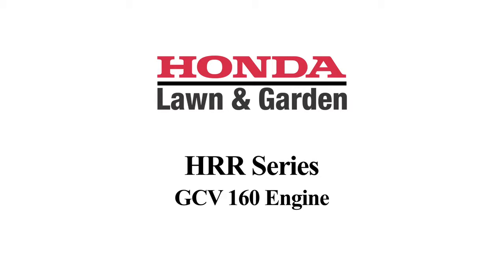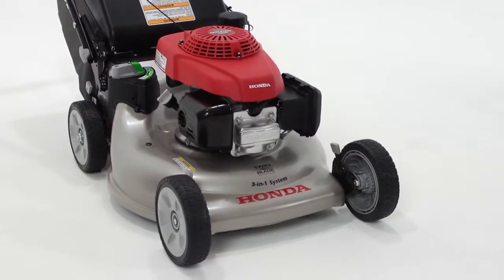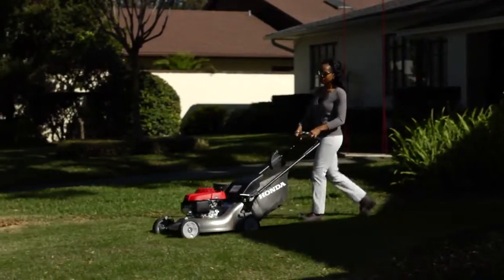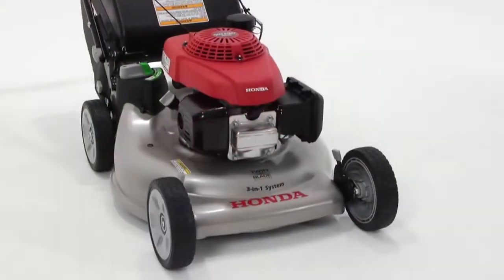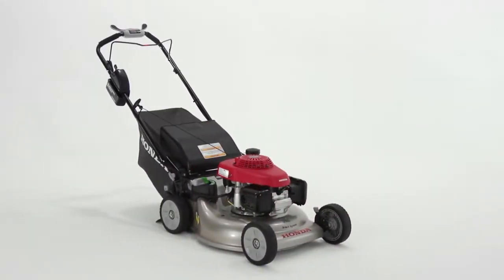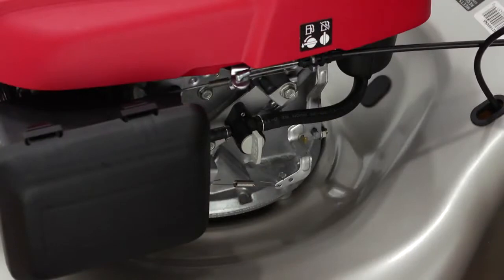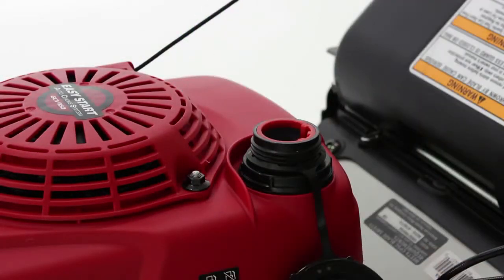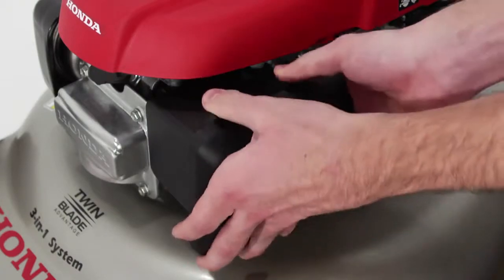HRR GCV160 Engine Honda Lawn Mowers